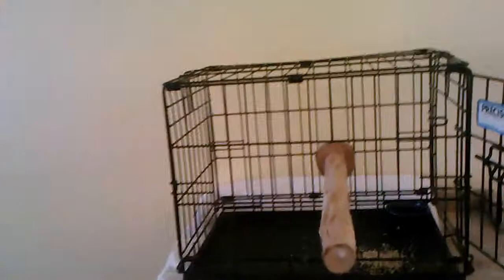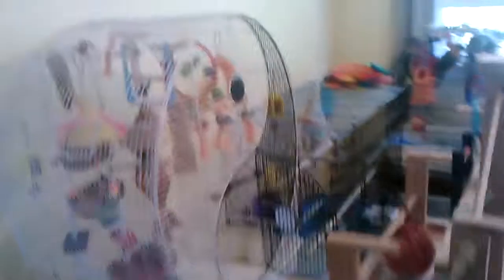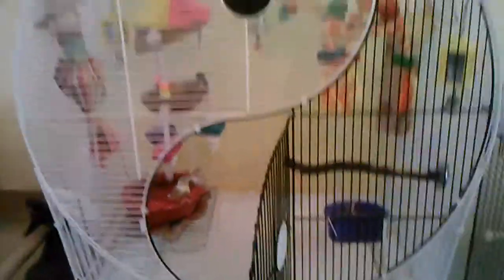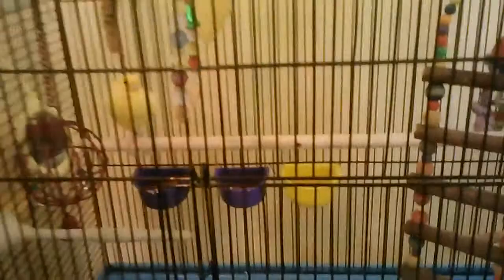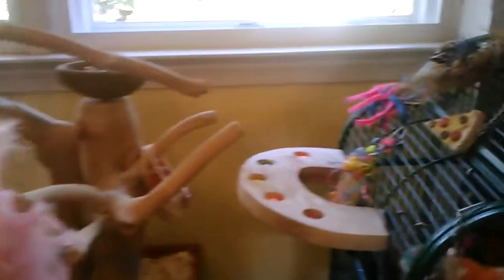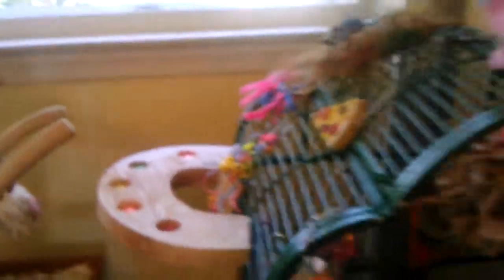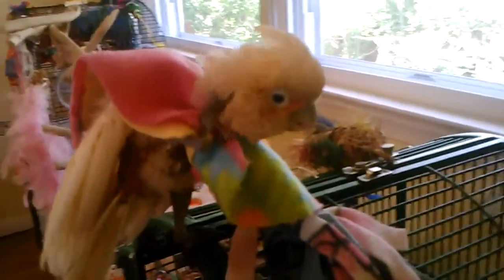Tour of my house n birds